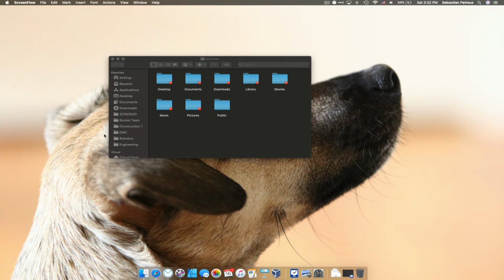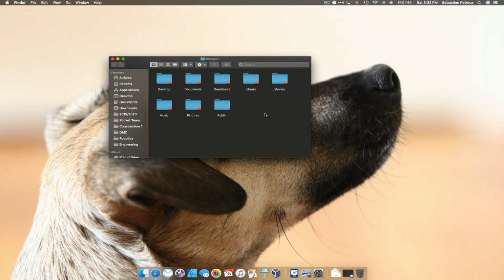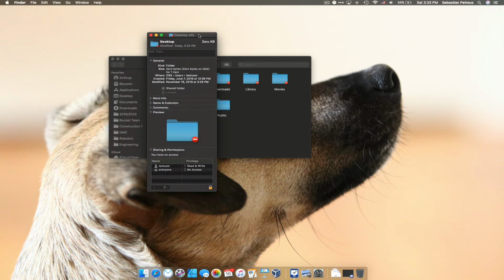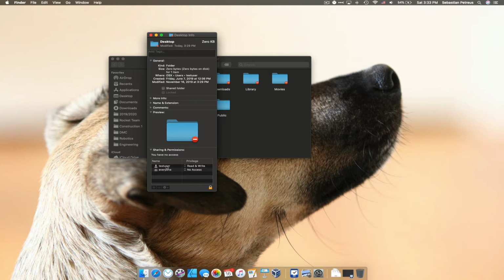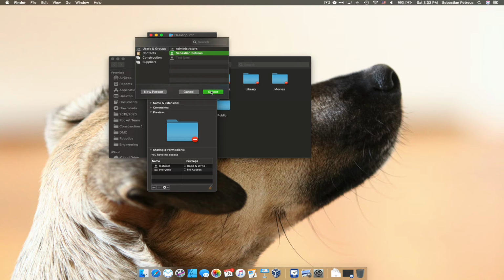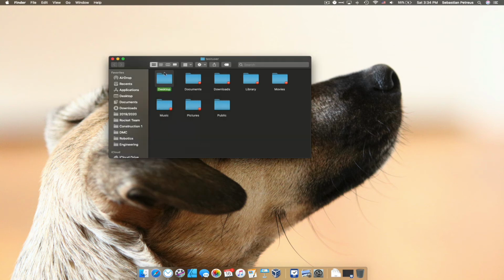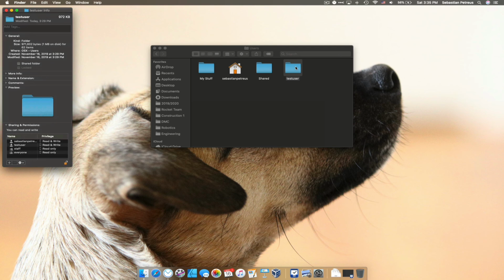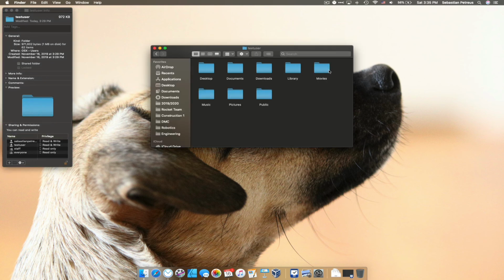Fixing Permission MacOS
How to fix permissions using the finder. For more stubborn permissions terminal may need to be used.